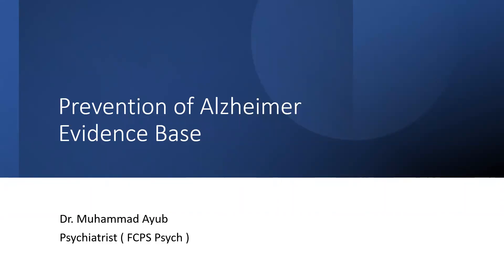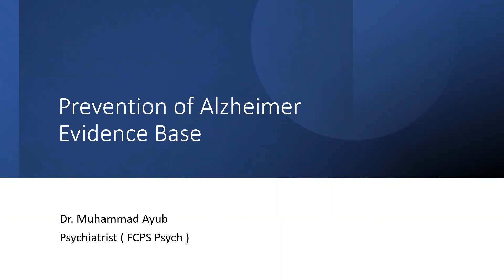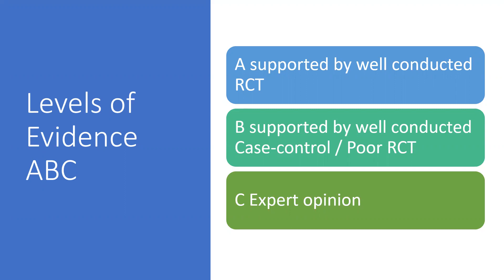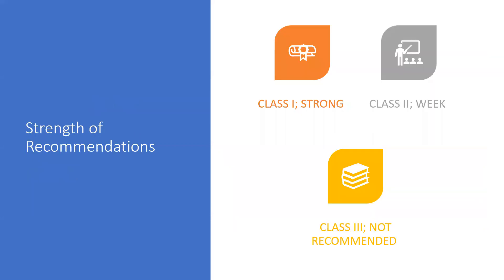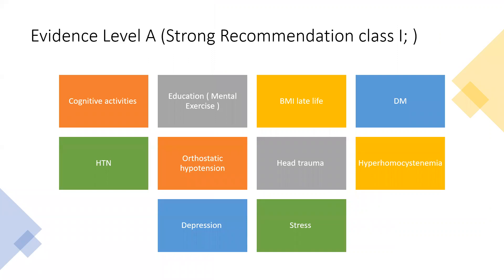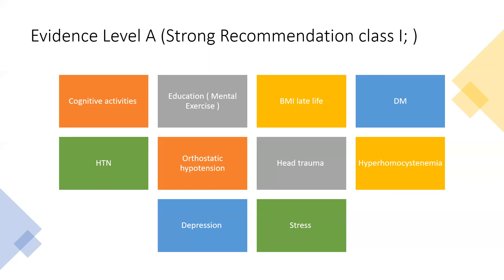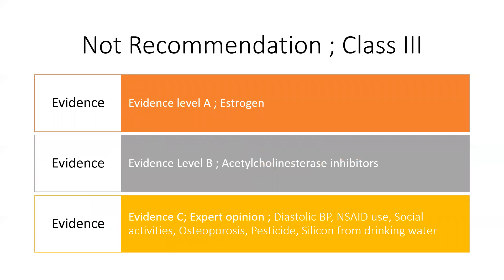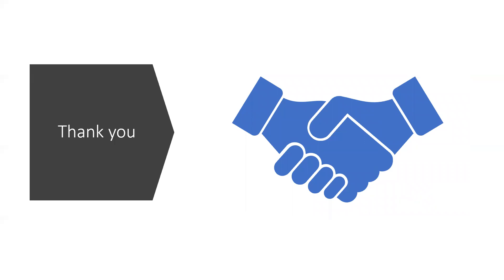Prevention of Alzheimer's Disease ​Evidence Base​